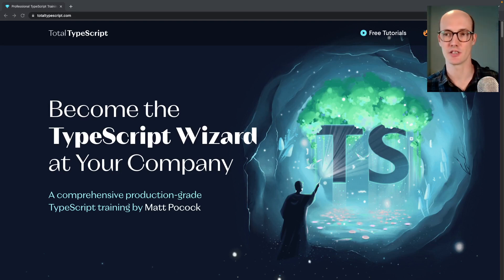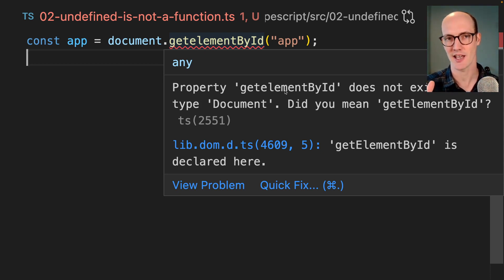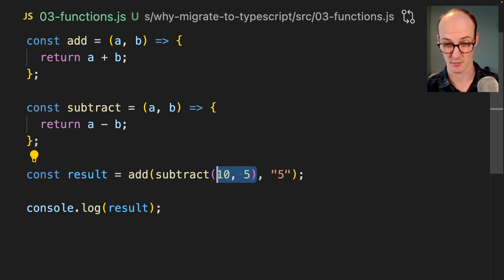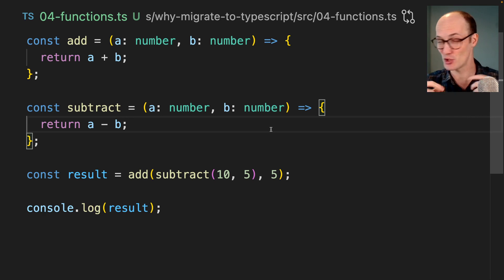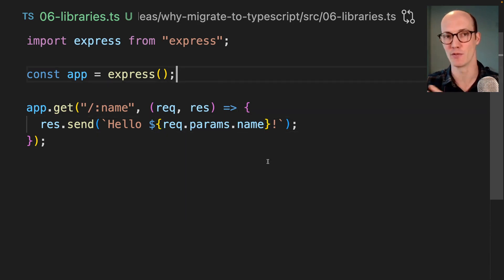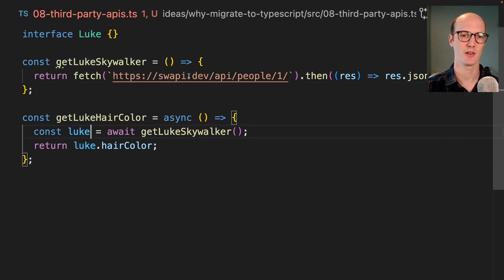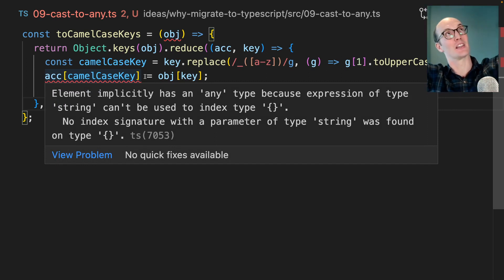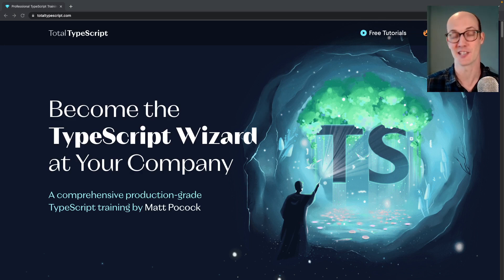Why YOU should migrate to TypeScript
TypeScript is now the most popular language on GitHub. Learn why everyone's going mad for it.

00:00 Intro
00:29 Undefined is not a function
01:44 Securing your own code
03:07 Libraries
04:38 Third-party API's
05:46 Get out of jail free